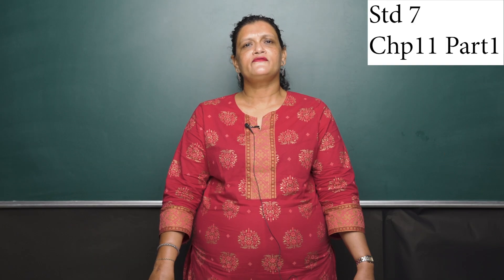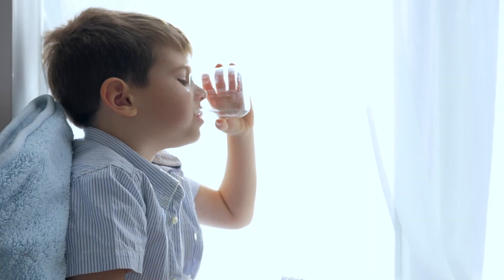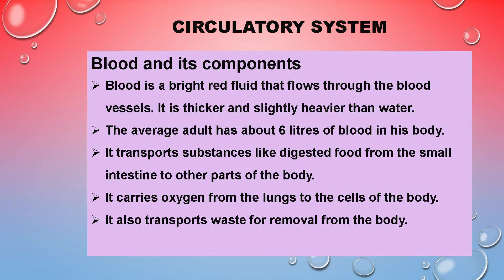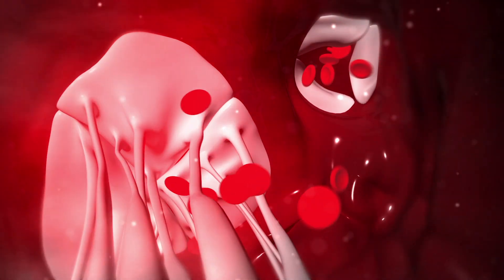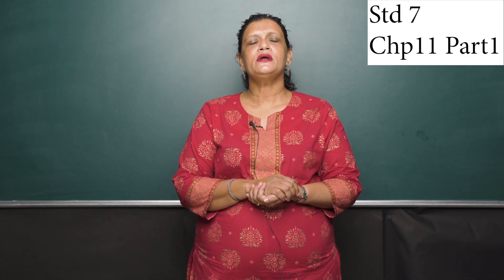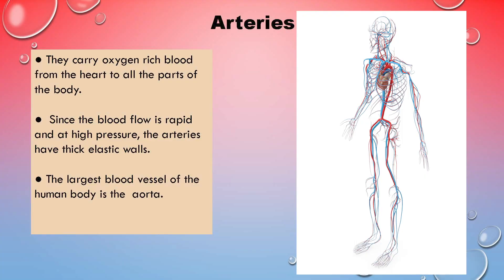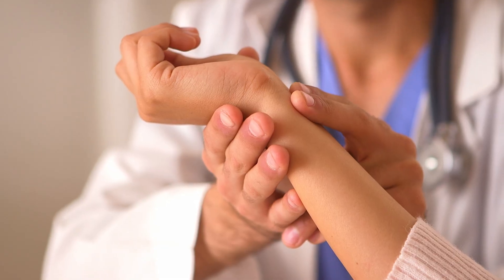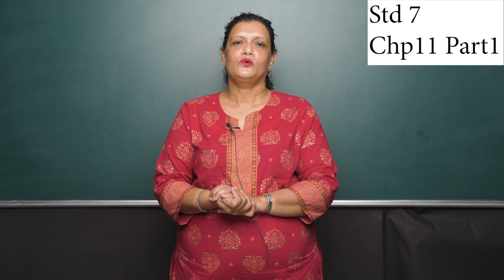Std - 7 Science Chapter 11 (part-1)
TV Lesson for Std - 7 Science Chapter 11 (part-1)